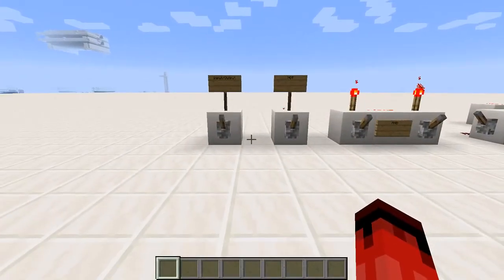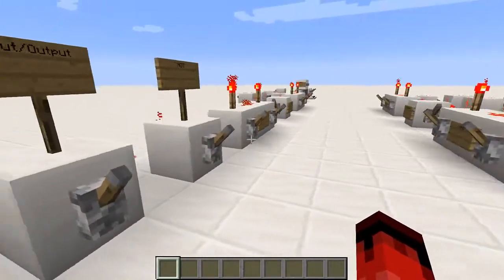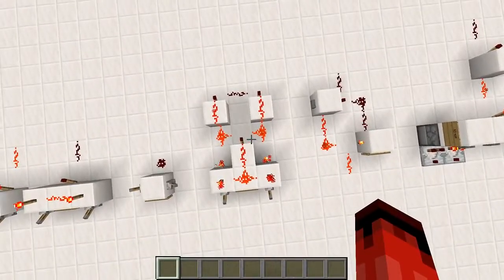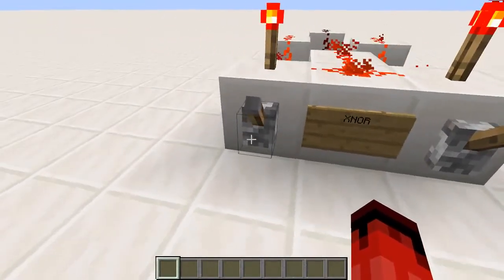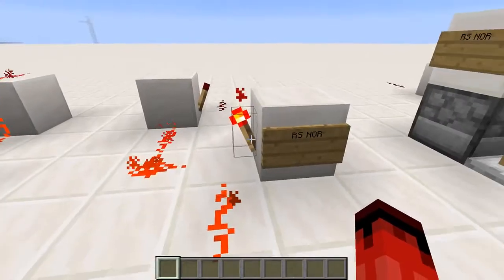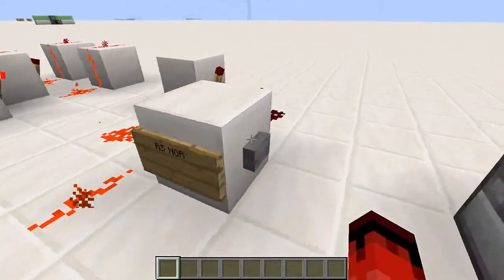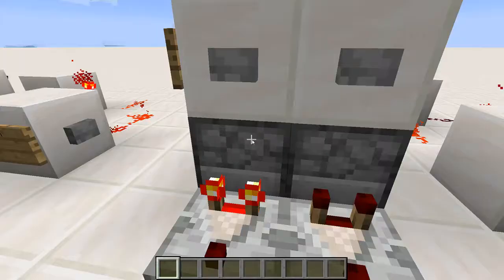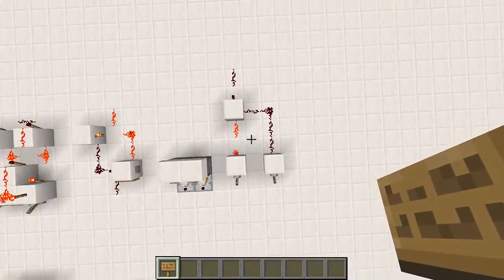Redstone Logic Gates (How To Use Redstone)(Minecraft 1.14)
Here are a bunch of redstone logic gates that should help with your builds.